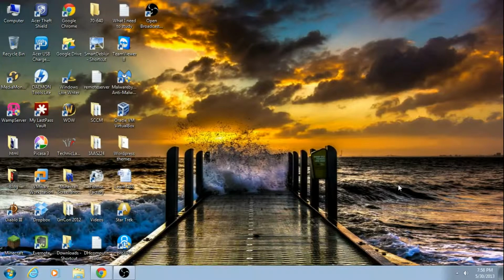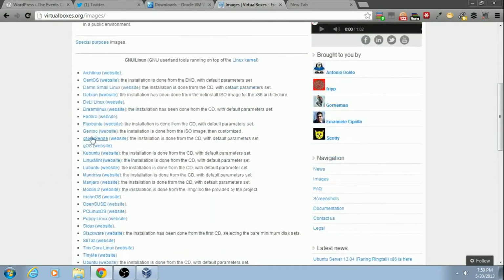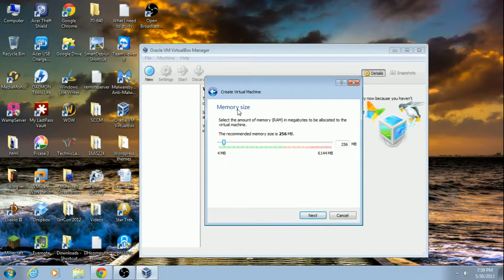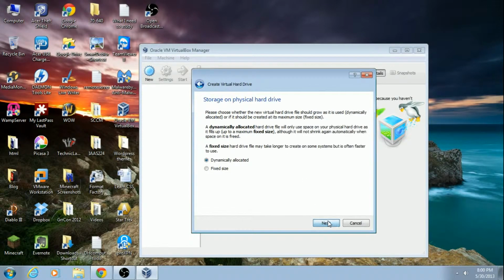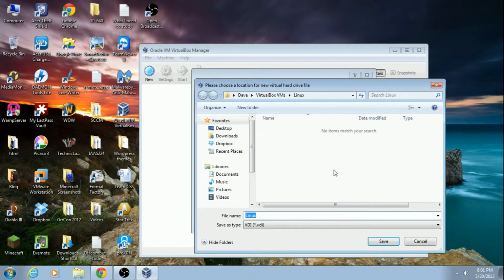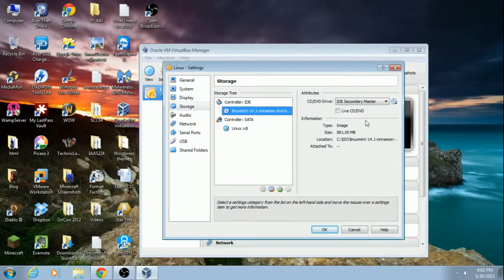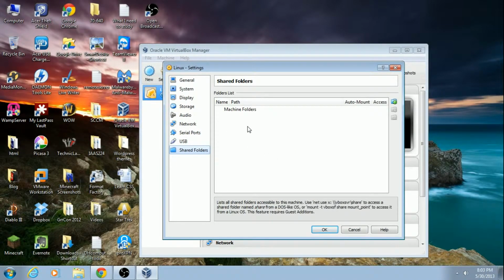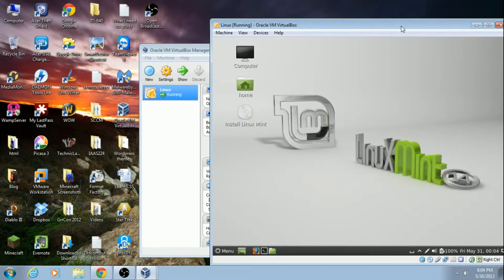How to create a Virtual Computer on Windows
My How to video will show you how you can setup a virtual computer on your Windows computer for free and show you where you can download all the software you need for free.